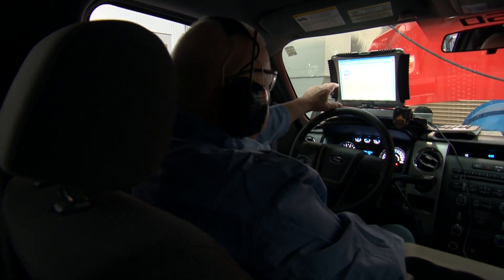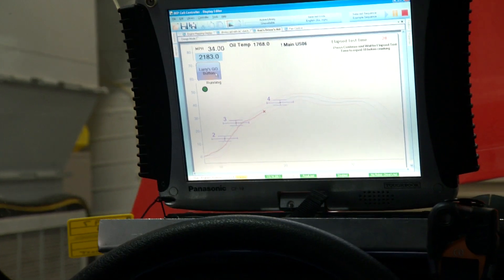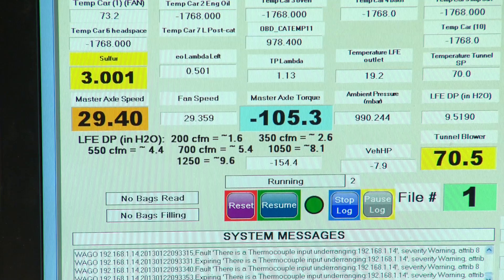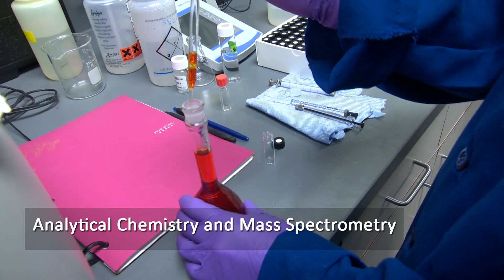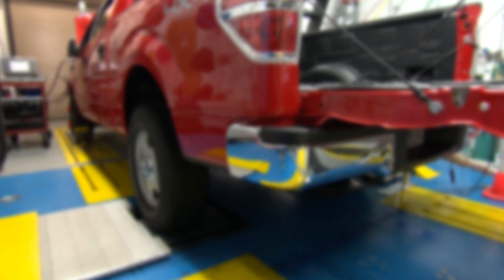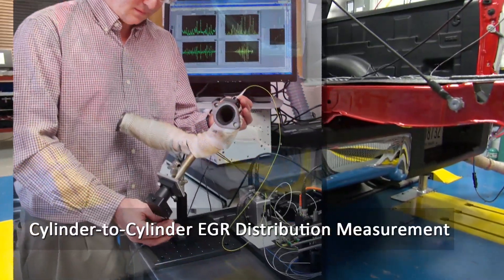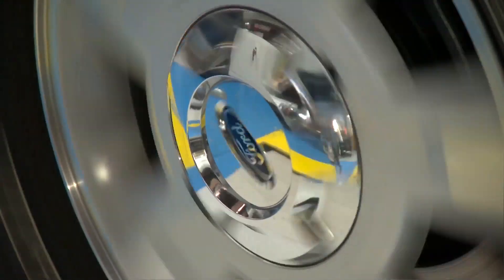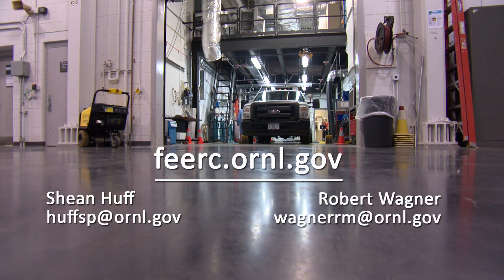ORNL Fuels, Engines, and Emissions Research Center (FEERC)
This video highlights the Vehicle Research Laboratory's capabilities at the Fuels, Engines, and Emissions Research Center (FEERC). FEERC is a Department of Energy user facility located at the Oak Ridge National Laboratory.